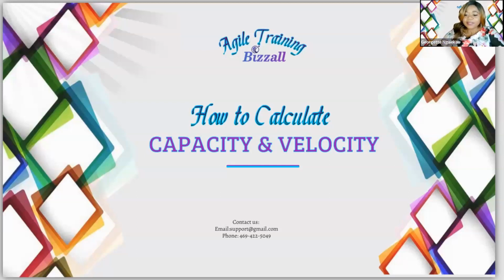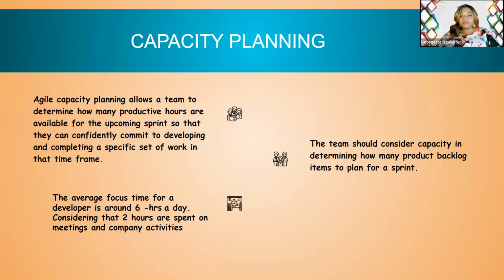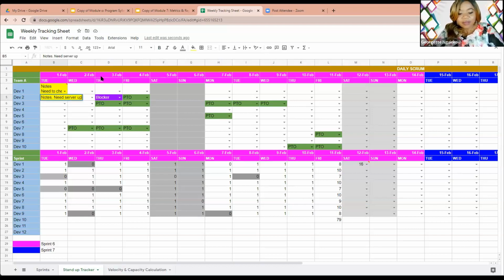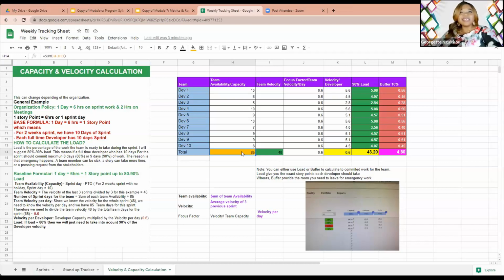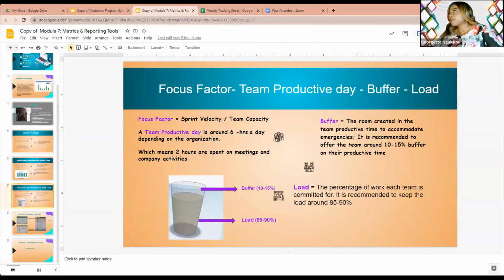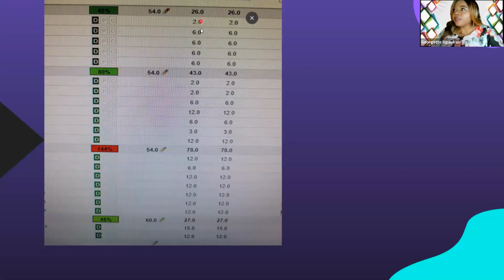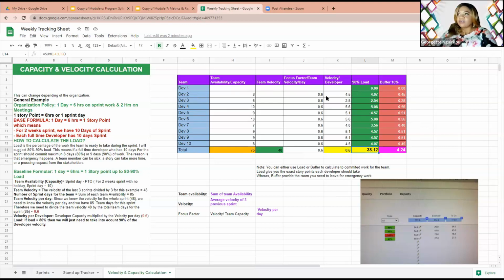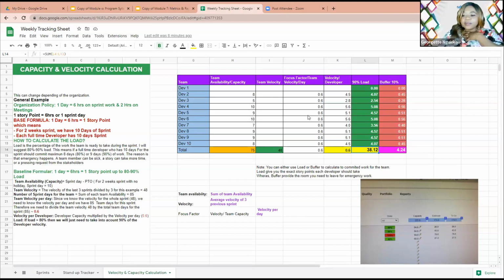Capacity & Velocity Planning (2)